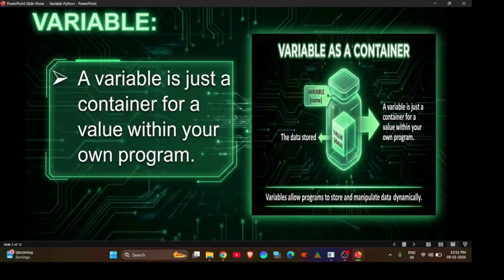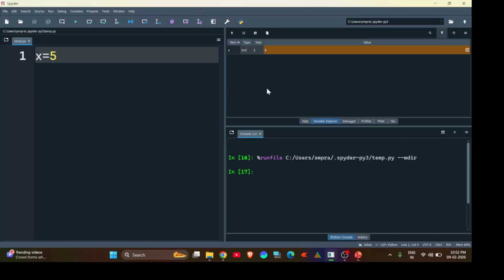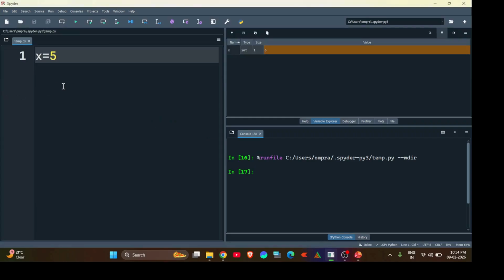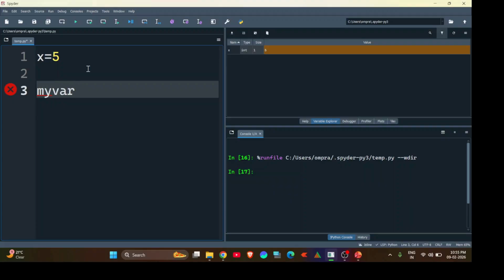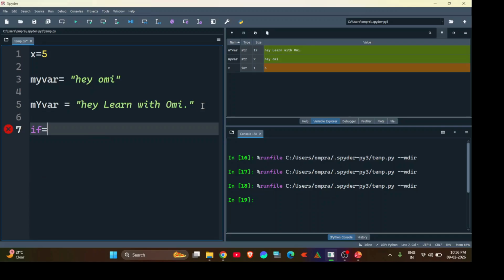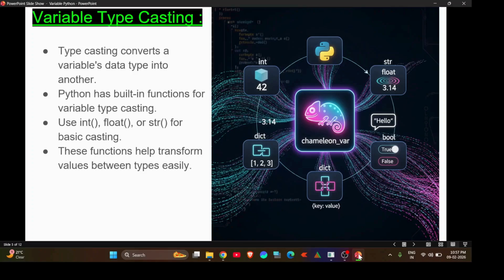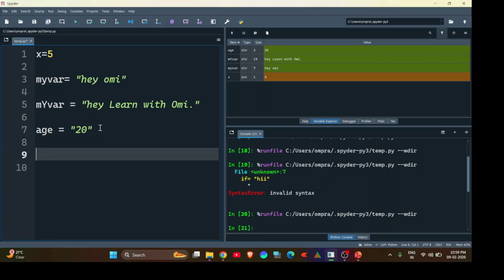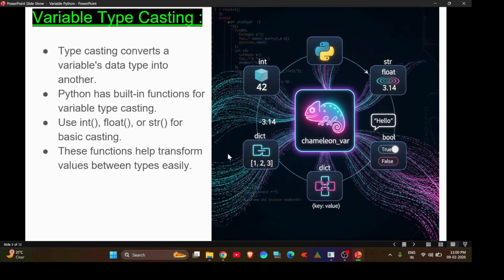Python Variables Explained | Lecture 3 | Python for Beginners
This is Lecture 3 of the Python Programming series.
Python Variables Explained | Type Casting a Variable | Lecture 3 | Python for Beginners

This is Lecture 3 of the Python Programming series. In this video, you will learn Python variables in a simple and beginner-friendly way.

📌 In this video, you will learn:
• How variables work internally
• Examples of Python variables

👉 Watch Lecture 1 and Lecture 2 for better understanding.